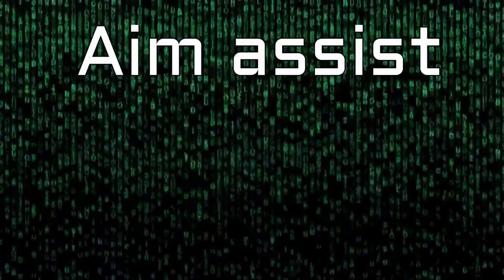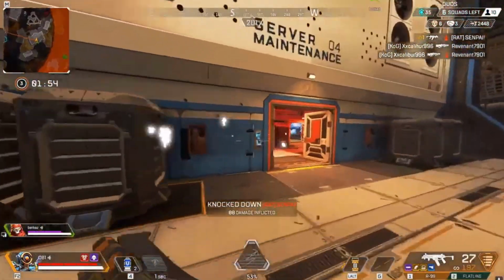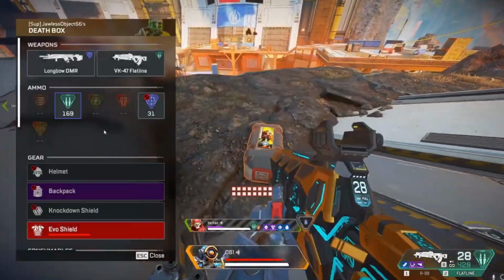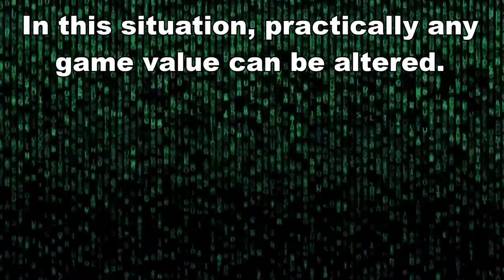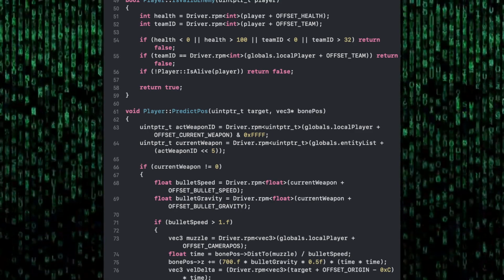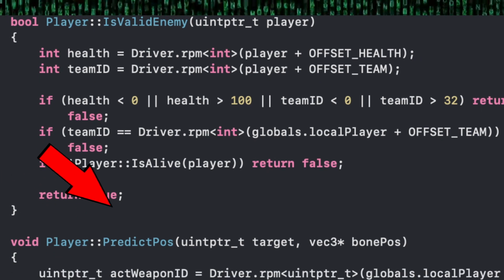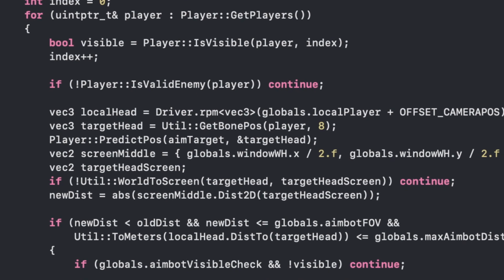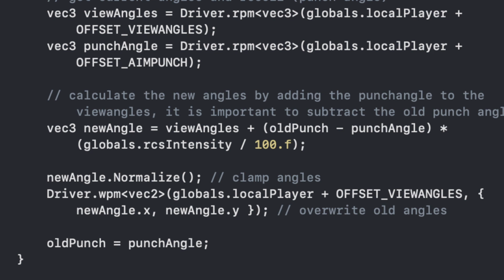HOW TO CHEAT, in Apex Legends | Software Engineer Explains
In this video, we take a dive into popular cheating methods used in Apex Legends, while looking at some code together.

0:00 Introduction
2:01 Aim Assist vs. Aimbot
3:07 How Do Cheats Work?
5:00 C++ Cheat Script Example

MY GREAT HOMIES WITH THE TUNES